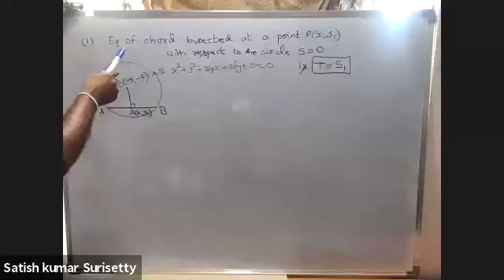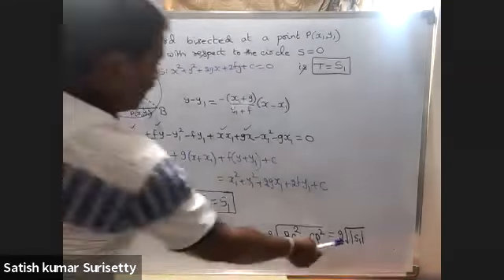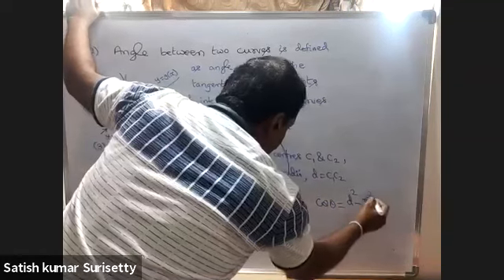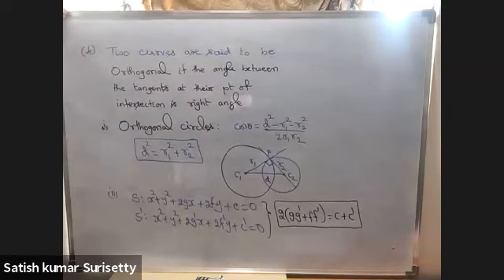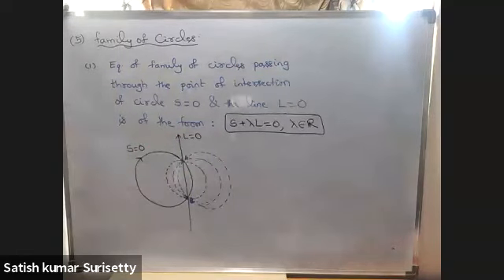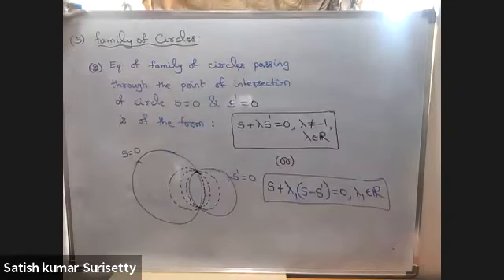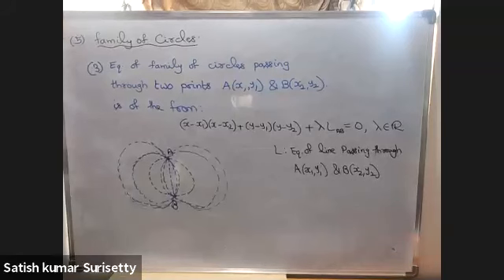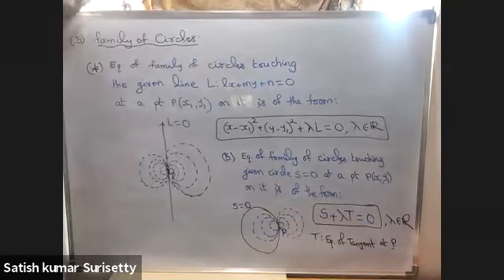Circles - 6: Family of Circles